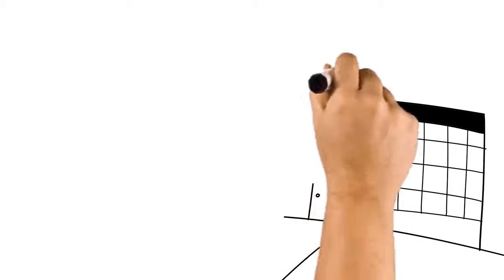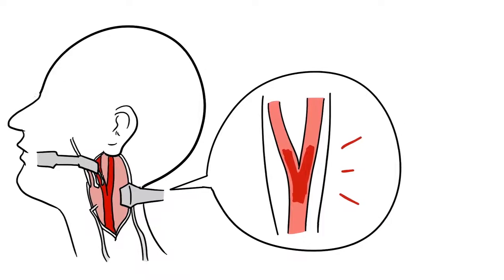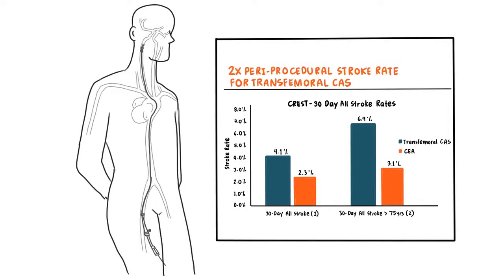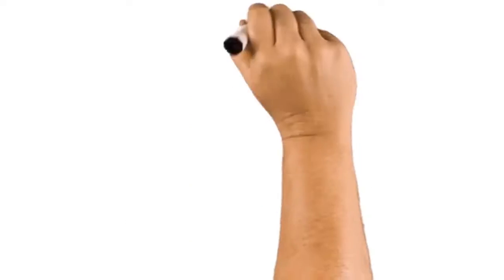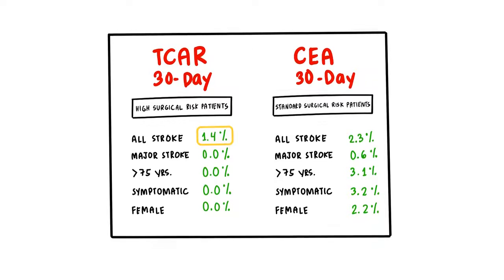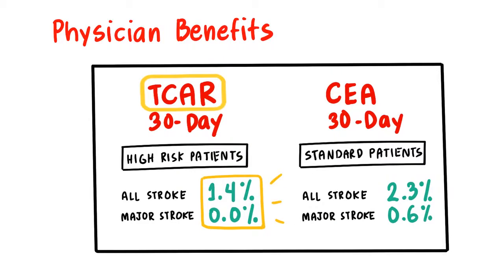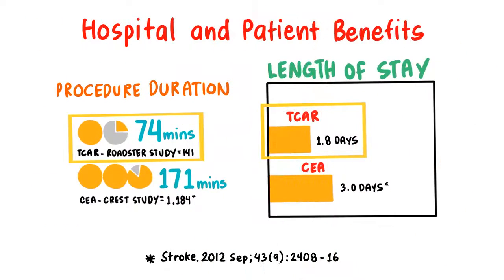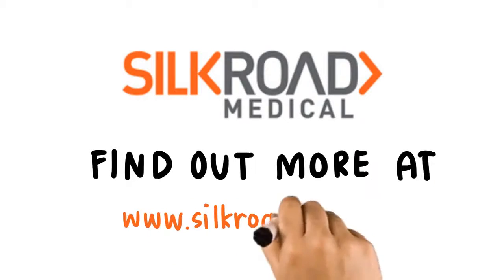TCAR | TransCarotid Artery Revascularization Whiteboard Animation | Silk Road Medical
Watch a white board animation explaining the Silk Road Medical ENROUTE Transcarotid Neuroprotection and Stent System and the Transcarotid Artery Revascularization (TCAR) Procedure. The TCAR Procedure is a clinically proven, minimally invasive and safe approach to prevent stroke in patients that need carotid intervention.

TransCarotid Artery Revascularization (TCAR) is a clinically proven procedure combining surgical principles of neuroprotection with minimally invasive endovascular techniques to treat blockages in the carotid artery at risk of causing a stroke. The ENROUTE Transcarotid Stent is intended to be used in patients at high risk and standard risk for adverse events from CEA, in conjunction with the ENROUTE Transcarotid Neuroprotection System (NPS). The ENROUTE Transcarotid NPS is a first in class device used to directly access the common carotid artery and initiate high rate temporary blood flow reversal to protect the brain from stroke while delivering and implanting the ENROUTE Transcarotid Stent.

Caution: Federal (US) law restricts this device to sale by or on the order of a physician. Please refer to Instructions for Use for indications, contraindications, warnings and precautions.

Carotid Artery Disease and Stroke
Every year, 15 million people worldwide suffer a stroke. Nearly 6 million die and another 5 million are left permanently disabled. Stroke is the second leading cause of disability globally. Ischemic strokes account for 80-90 percent of strokes, and an estimated 20-30 percent of these are caused by disease in the carotid arteries that carry blood to the brain. If left untreated, these blockages can fragment, flow to the brain and lead to a potentially disabling stroke, also known as a “brain attack.”

For more information about carotid artery disease and the risks involved with any intervention (e.g. bleeding, death, myocardial infarction, restenosis, stroke, TIA, vessel dissection, vessel occlusion, etc.), please

AP111.A